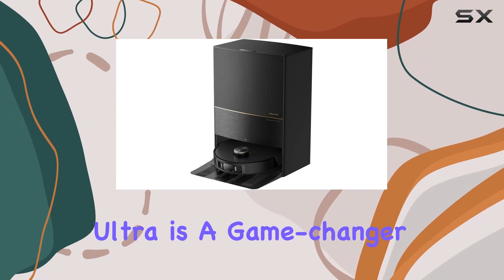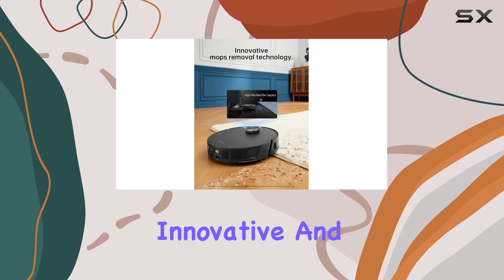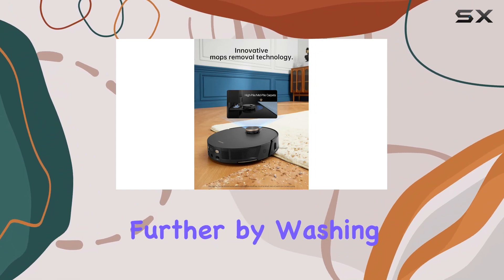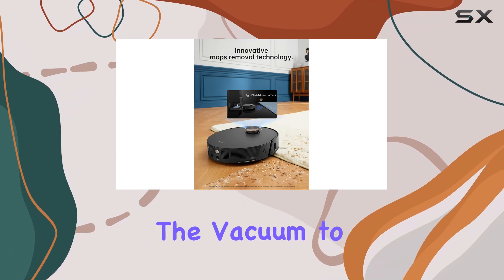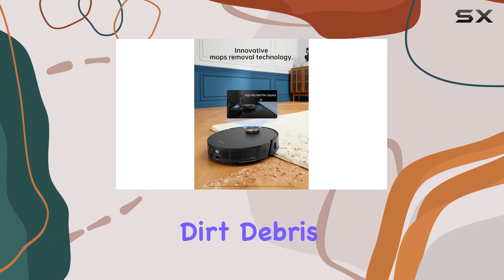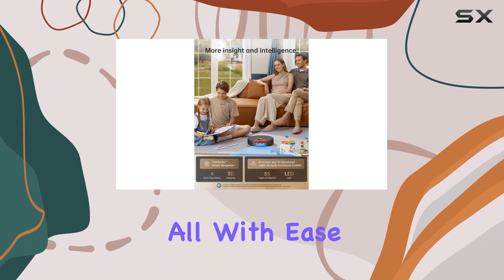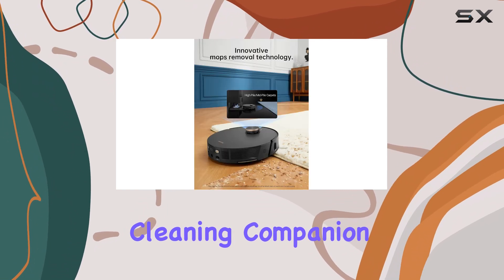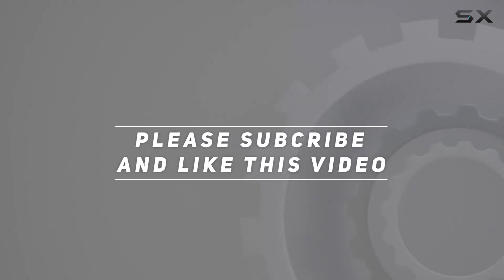Dreame L20 Ultra: The Ultimate Hands-Free Cleaning Experience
0:00 Intro
0:07 Review

Things that we mentioned in this video:
dreame L20 Ultra Robot Vacuum : B0CC236CLT